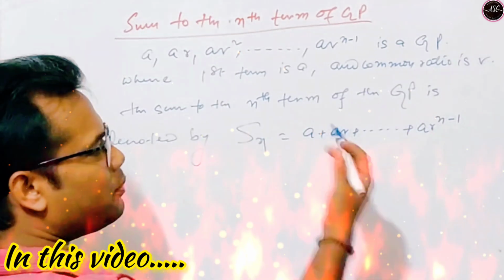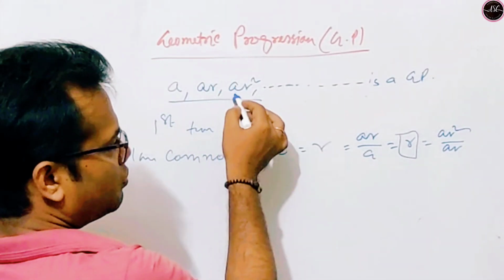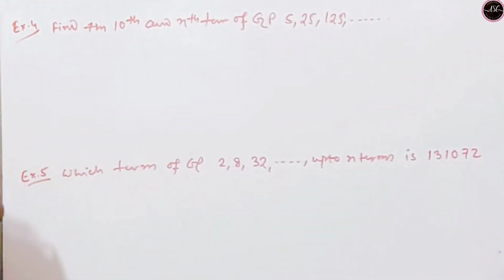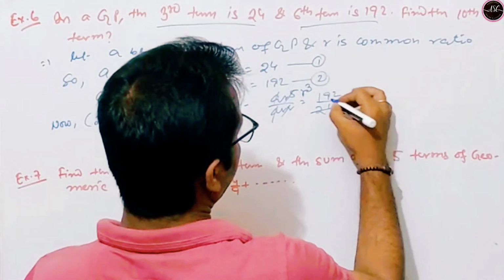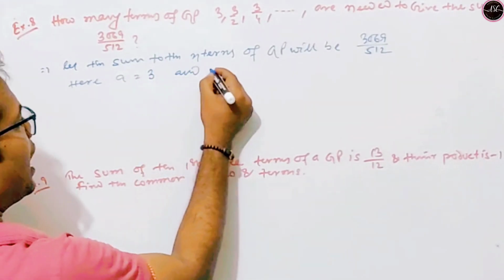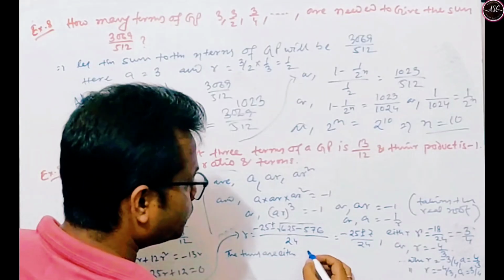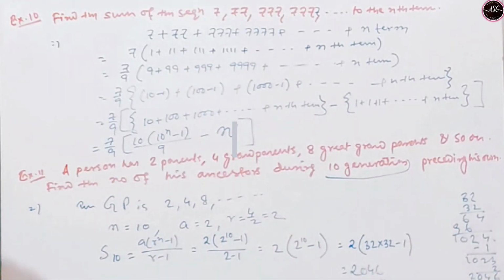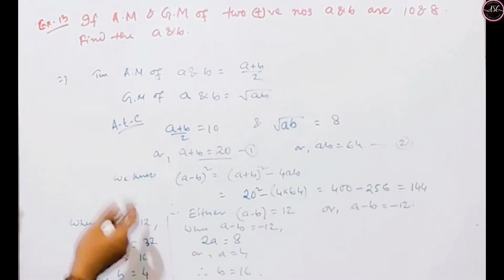Geometric Progression Full Concepts & NCERT Examples | Class 11 Sequences & Series Ch-8 CBSE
In this concept and problem-solving-based session on Chapter 8 – Sequences and Series (Class 11 CBSE), we explain the fundamentals of Geometric Progression (GP) along with fully solved NCERT examples. Here's what this video covers:

1. What is Geometric Progression (GP)?
2. Types of GP with real-life examples
3. How to find the nth term of a GP
4. How to find the sum to the nth term of a GP
5. Practice of NCERT Examples 4 to 13 with detailed explanations

This class is extremely helpful for CBSE, JEE, WBJEE, and WBCHSE aspirants. Whether you’re revising or learning GP for the first time, this video will boost your confidence!

FAQs:
Q1. What is a geometric progression in Class 11 Chapter 8?
A geometric progression is a sequence where each term is multiplied by a fixed, non-zero number to get the next term.

Q2. How to find the nth term and sum of GP?
The nth term is found using the formula: Tₙ = a·rⁿ⁻¹, and the sum to n terms is Sₙ = a(1 - rⁿ)/(1 - r) (for r ≠ 1).

Q3. Is this class useful for JEE or WBJEE preparation?
Yes, this video covers both concept and NCERT problems which are essential for JEE and WBJEE math sections.

Q4. Does the video solve all GP-related NCERT examples?
Yes, we have covered NCERT Examples 4 to 13 in full detail.

Your Quarries:
geometric progression class 11
sequences and series class 11
GP nth term
GP sum
CBSE maths chapter 8
NCERT examples GP
class 11 maths solutions
sequences and series for JEE
WBCHSE maths chapter 8
class 11 maths chapter 8
ncert ex 8.1 solutions
cbse maths class 11
class 11 sequences concepts
sequences examples class 11
sequences and series class 11maths chapter 8
maths class 11 chapter 8 sequences and series
class 11 maths chapter 8 sequence and series pw
class 11 maths ch 8 sequence and series introduction
class 11 maths ch 8 sequence and series important questions
class 11 maths chapter 9 sequence and series one shot
class 11 maths chapter 8 sequence and series miscellaneous exercise
class 11 maths ch 8 sequence and series magnet brains
sequences and series class 11 maths
class 11 maths chapter 8 sequence and series one shot
class 11 maths ch 8 sequence and series pw
class 11 maths chapter 8 sequence and series in hindi
class 11 maths ch sequences and series
class 11 maths sequence and series exercise 8.1
sequence and series chapter 8 class 11th maths
class 11 maths chapter 8 sequences and series
class 11 maths chapter 9 sequences and series
class 11 maths chapter 8 sequence and series 8.2
class 11 maths chapter 8 sequence and series 8.1
class 11th maths chapter 8 sequence and series 8.2
class 11 maths chapter 8 sequence and series in tamil
class 11 maths chapter 8 sequence and series introduction
class 11 maths sequence and series 8.2
class 11 maths chapter 8 sequence and series example 9
class 11 maths chapter 8 sequence and series exercise 8.2
class 11 maths chapter 8 sequence and series exercise 8.1
class 11 maths chapter 8 sequence and series example 6
class 11 maths chapter 9 sequence and series
class 11 maths chapter 8 sequence and series example 4
class 11 maths chapter 8 sequence and series ex 8.2
class 11 maths chapter 8 sequence and series example 10
class 11 maths chapter 8 sequence and series explanation
class 11 maths ch 8 sequence and series ex 8.3
class 11 maths ch 8 sequence and series example 9
sequence and series class 11 ex 8.1
class 11 maths chapter 8 sequence and series green board
class 11 maths ch 8 sequence and series 8.1